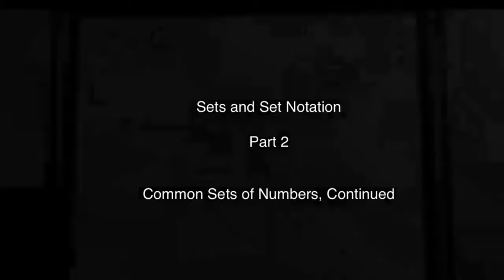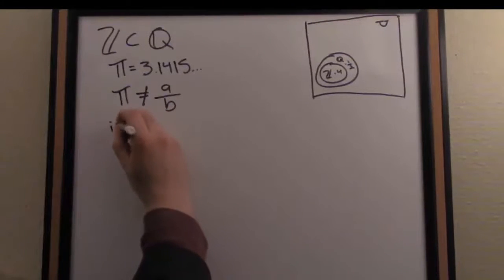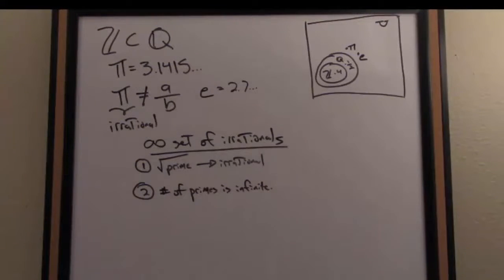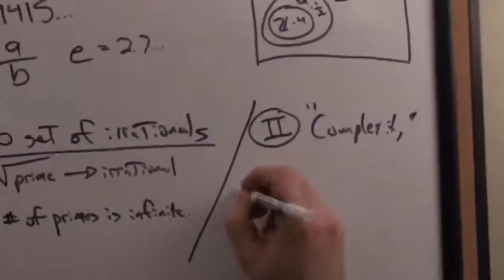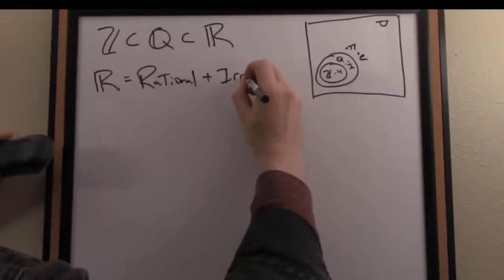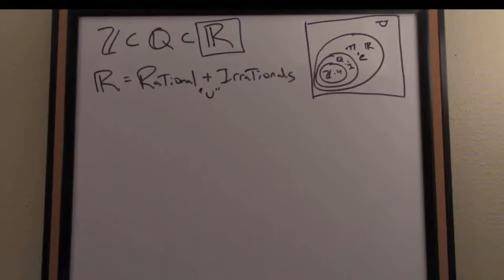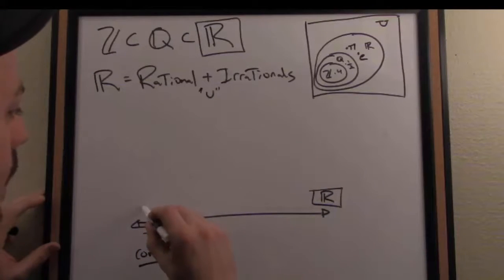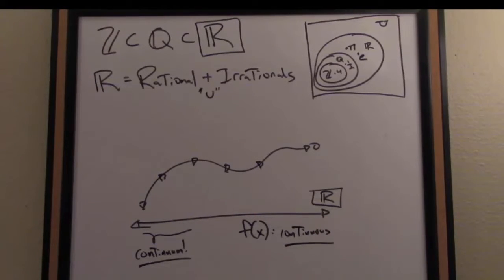Vector and Matrix Algebra Tutorial: Sets and Set Notation 2